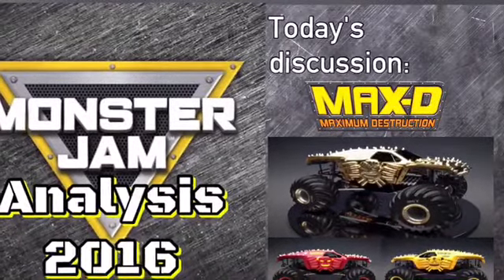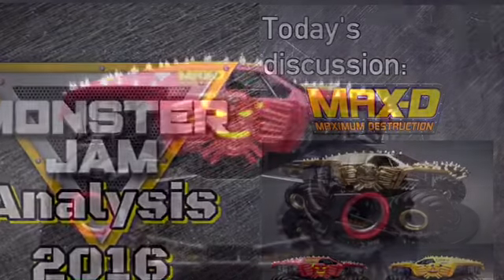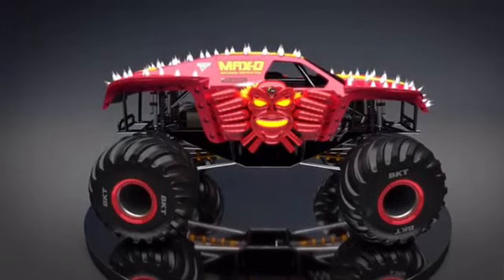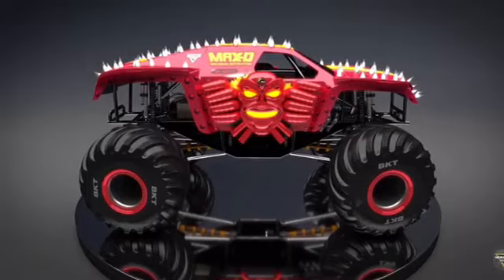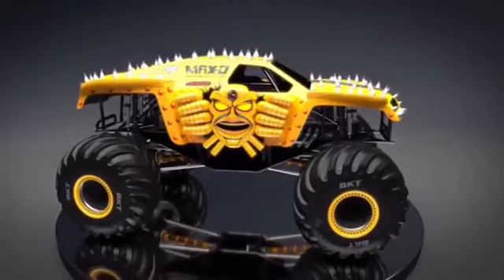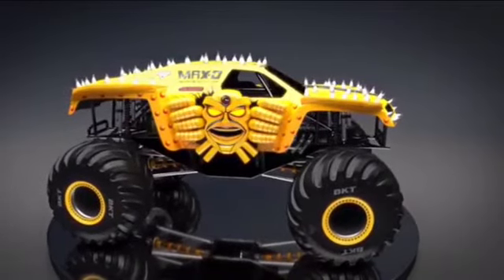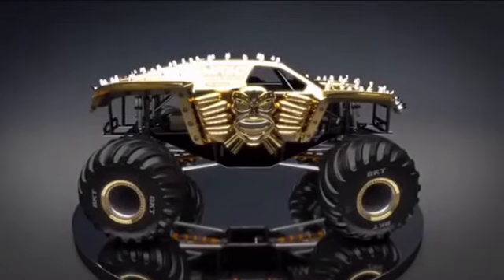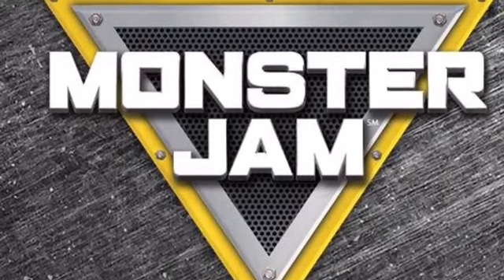Monster Jam Analysis: Team Max-D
Today we take a look at the red, gold, and yellow Max-D's for the 2016 season! Next episode will be on Blue NEA.